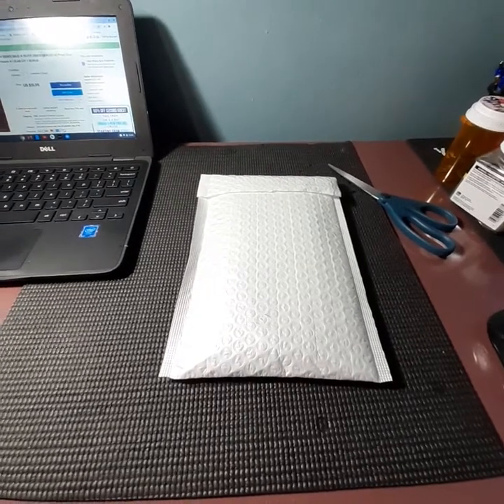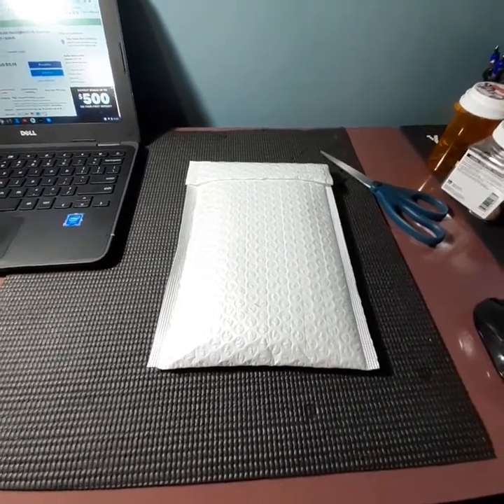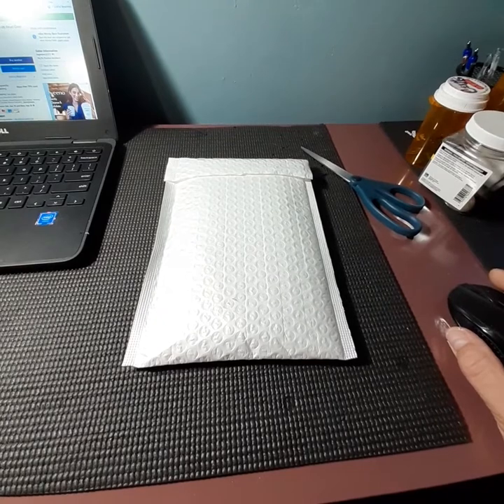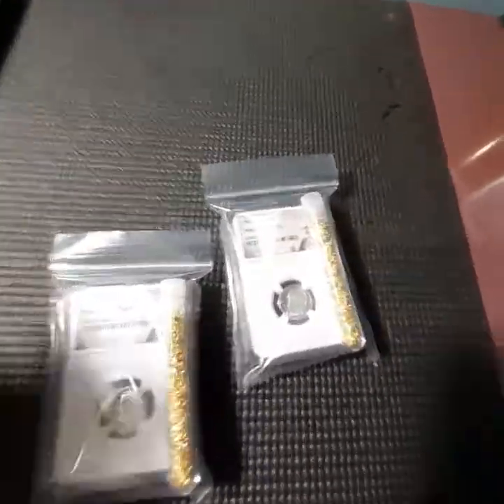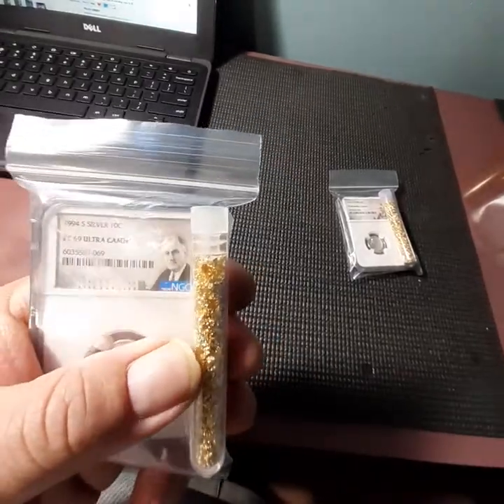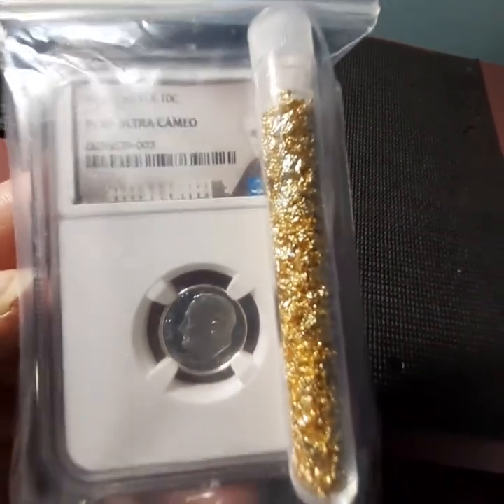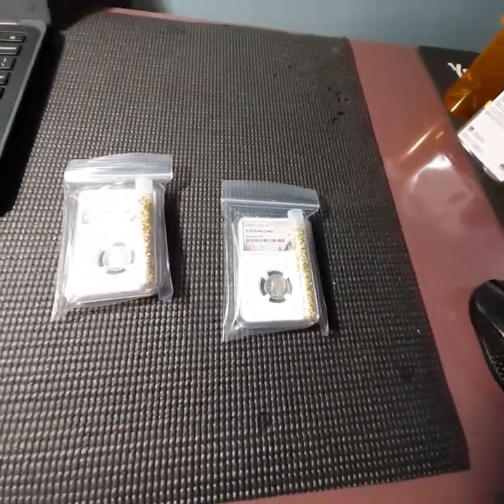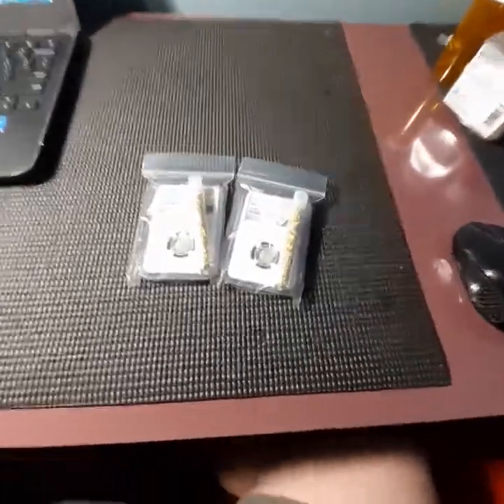Cheap Ebay grab bag with a twist. New short series!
A new series opening grabbags with a theme. This one is "Slabbed silver". I bought five items for this series. Unfortunately video two and three are cut a little shory due to technical difficulties. LOL.